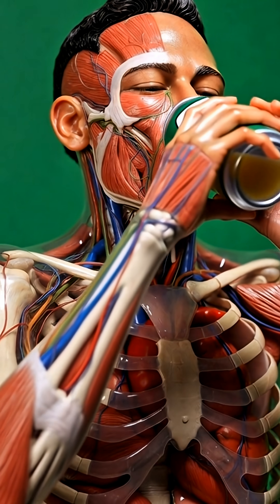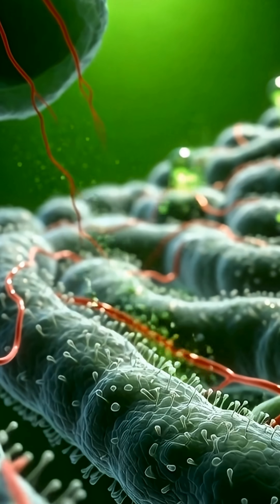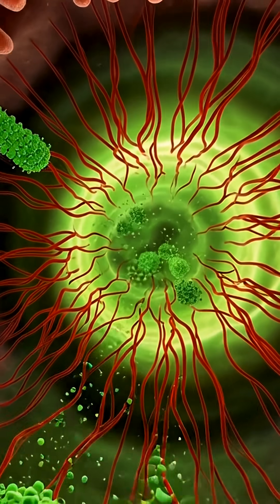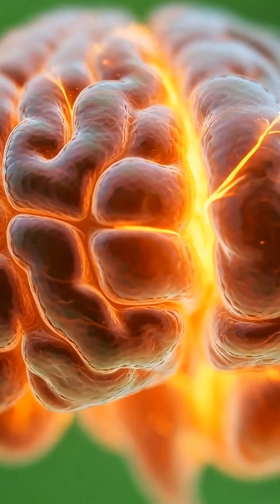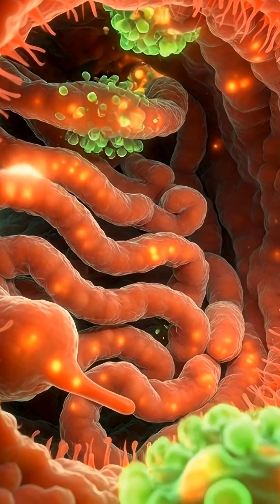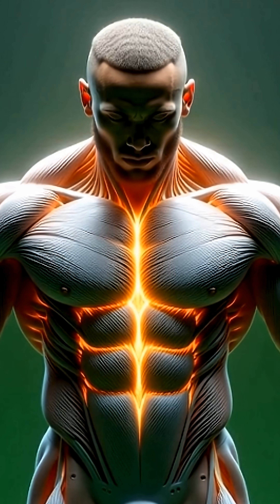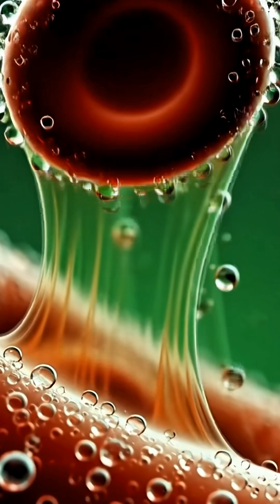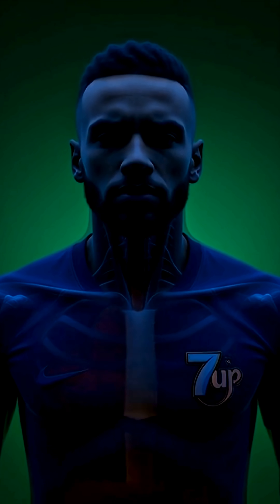What Happens Inside Your Body After Drinking 7 Up? 🍋🥤 | Shocking Anatomy Breakdown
What actually happens inside your body after drinking a 7 Up? 🥤
This cinematic 3D anatomy animation takes you inside the brain, stomach, intestines, and bloodstream to reveal the real effects of soda — from the first fizzy sip to the energy spike and the final crash.

🔥 Inside this short you’ll see:
– How your brain reacts to the first taste of 7 Up
– What carbonation does inside your stomach
– How sugars rush into your bloodstream
– The temporary energy boost and the sudden drop
– Hidden side effects most people never notice

This video blends science, nutrition, anatomy, and AI visuals to show the truth about what soda does inside your body.
👉 Follow for more mind-blowing body breakdowns and food reaction videos!